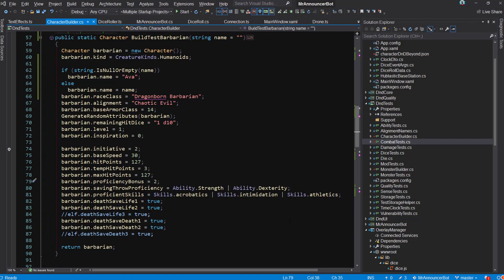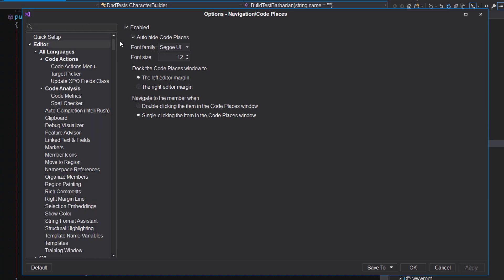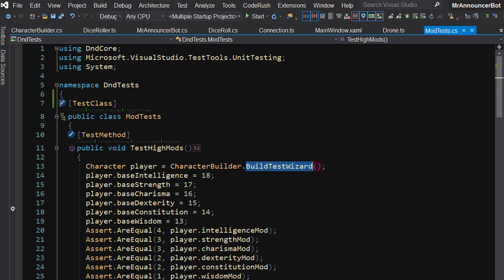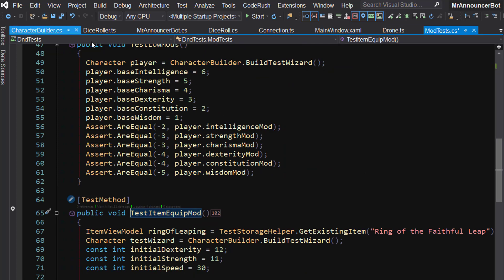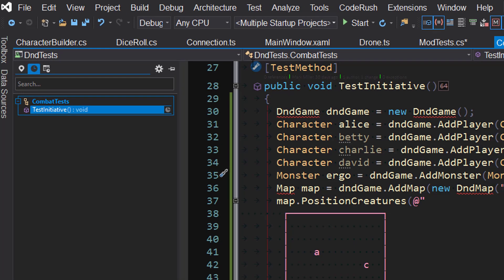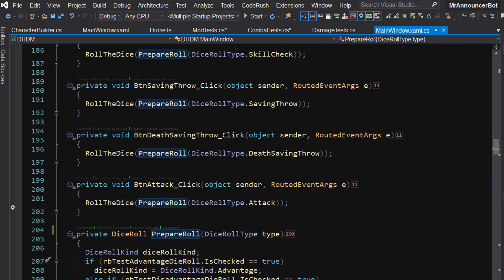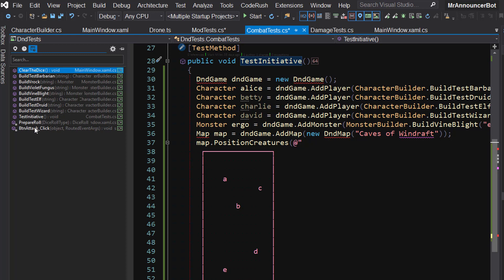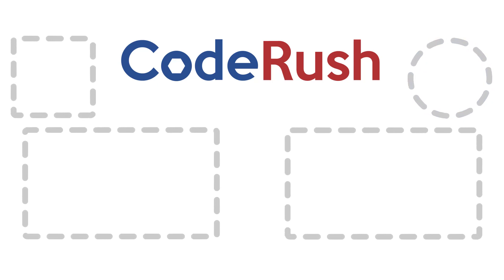CodeRush FOTW: Code Places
This week Mark and Rory look at a new feature called Code Places.